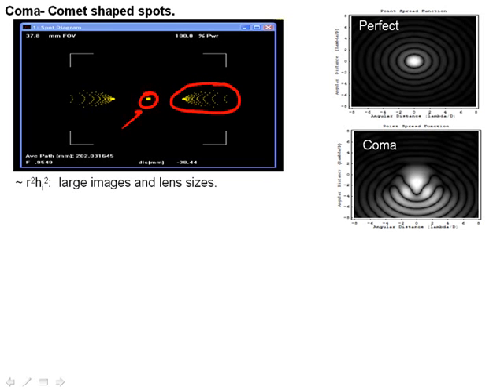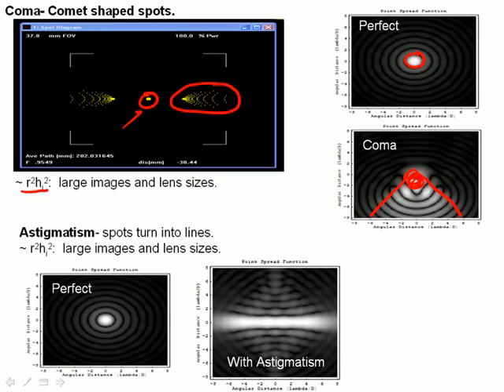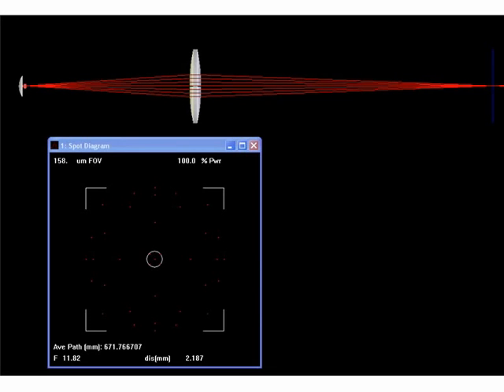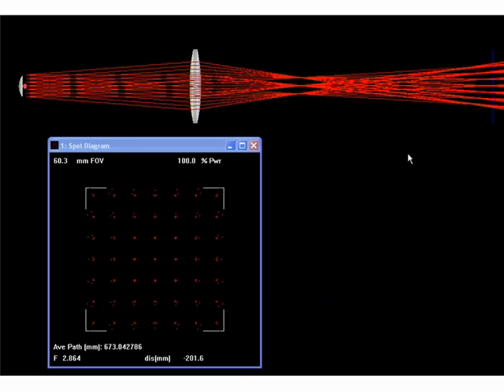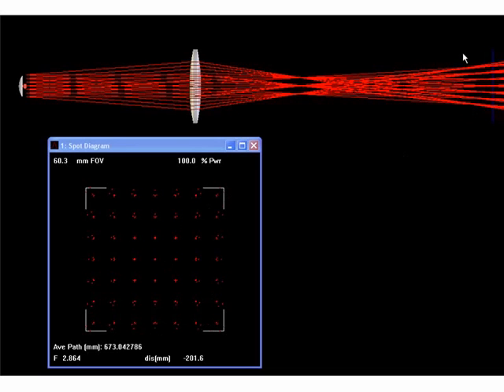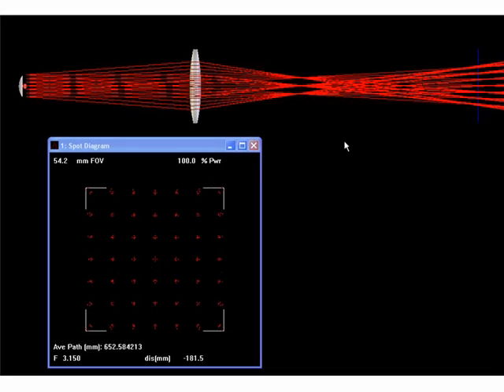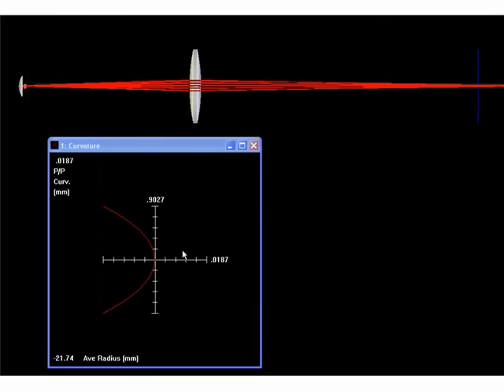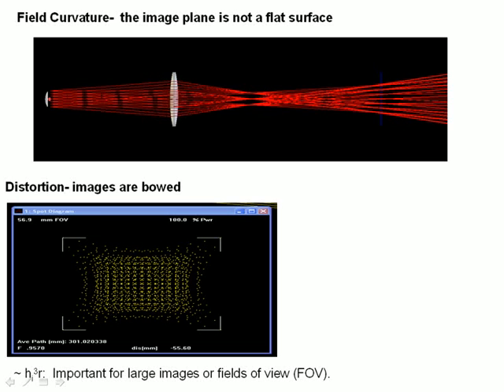Seidel Aberrations II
A quick tutorial of tye origins and types of third order, or Seidel, aberrations made to support the course "Engineering Optics" at Oklahoma State University